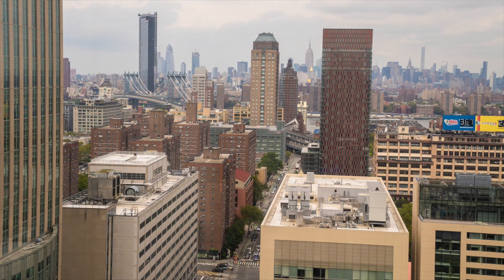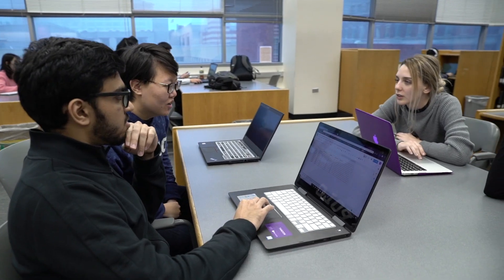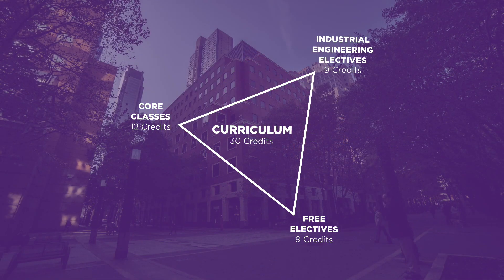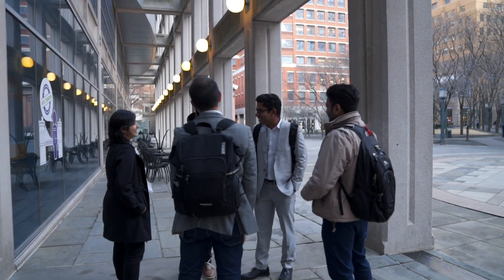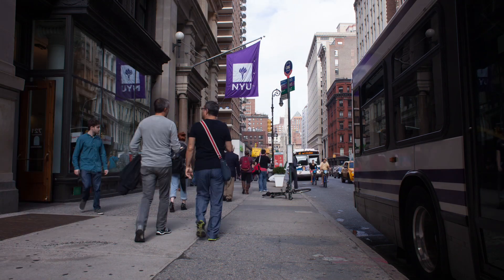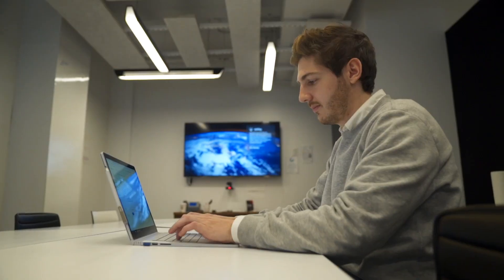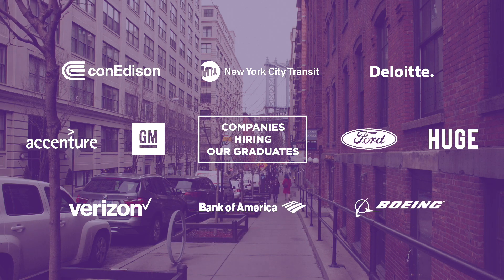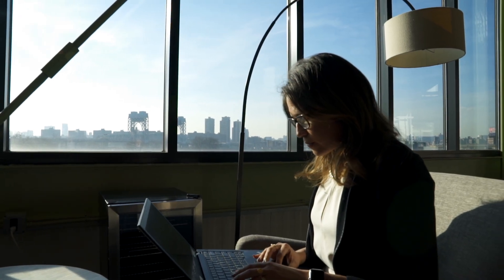NYU Tandon School of Engineering - Industrial Engineering, MS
Discover the innovative MS in Industrial Engineering at the NYU Tandon School of Engineering.